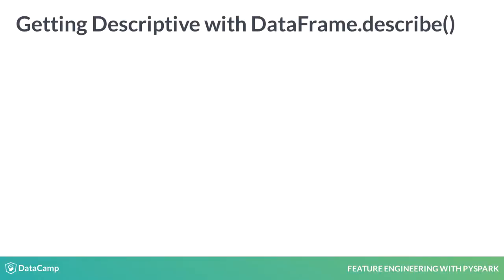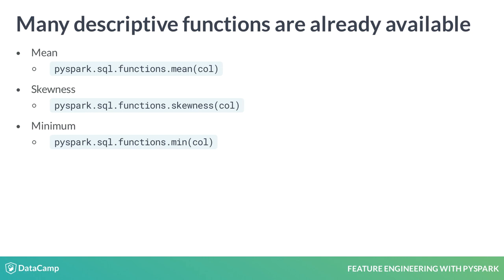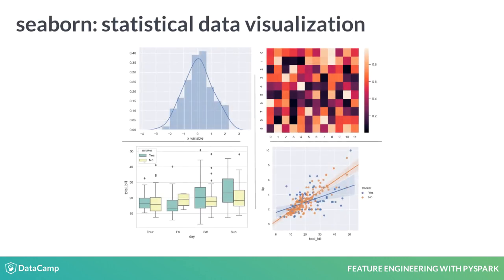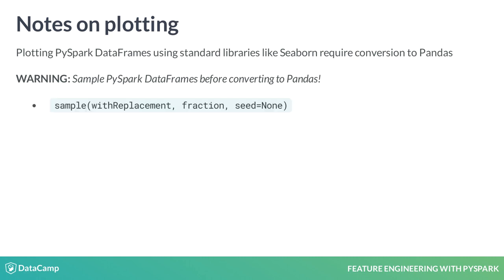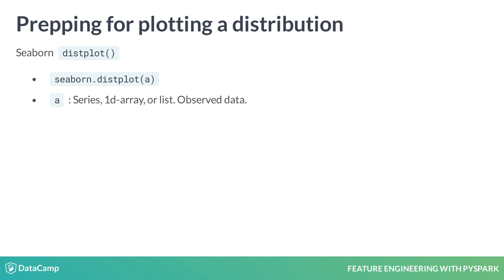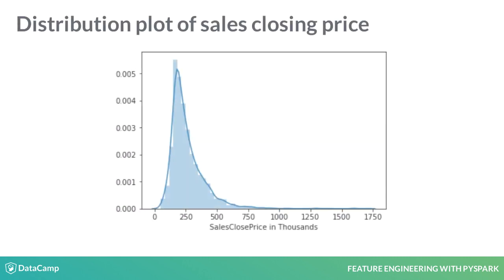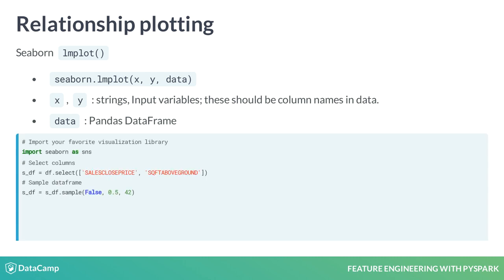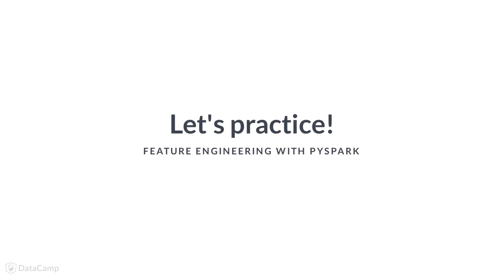PySpark Tutorial: Visually Inspecting Data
Want to learn more? at your own pace. More than a video, you'll learn hands-on coding & quickly apply skills to your daily work.

Data comes in all shapes and sizes. In the field, you will be tasked with using less than perfect data. This means you will need to understand its strengths, weaknesses, and limitations to leverage it effectively.

To get started with understanding your data take a peek at each column to see what they contain. The describe function provides some bare-bones basics of Count, Mean, Std Dev, Min, and Max. You can run it on the whole dataframe, a single column or a list of columns. Remember to add show to the end if you wish to immediately display results.

To further help us understand our data, Pyspark has many built-in descriptive functions available.

The Mean function is considered an aggregate function and as such needs to be passed to the agg method along with the column to run it on as a dictionary. Spark uses lazy evaluation, meaning that it waits to execute code until a specific type of command, called an action forces it to. To force it to return the results immediately, use the collect function.

Covariance is a function that lets us see how two variables vary together. This function is applied to a dataframe and takes two numeric columns and returns a value.

An excellent way to explore your data is through statistical plotting. Seaborn is a Python data visualization library designed specifically for this. We will look at a few plotting examples but there are many, many more for you to follow up on.

We can plot data using non-Spark libraries like Seaborn but they require converting your pySpark DataFrame to a Pandas DataFrame. Be aware that converting large datasets can cause Pandas to crash. This is because PySpark is made for massive datasets, where pandas is not.

The Sample function can help us get a smaller dataset to plot.

Here, we will keep sampling with replacement off, take 50% of the data and set a random seed for reproducibility. Using count shows us that the number of records has changed.

We will leverage Seaborn's distplot which will show us the distribution of our dependent variable 'SalesClosePrice'.

Please note there are many optional parameters which aren't covered here.

Here we import seaborn, then filter the Spark DataFrame down to the SalesClosePrice column and sample it. Then we convert it into a pandas dataframe so we can use it with Seaborn. Lastly, call the distplot function with pandas underscore df to plot.

After plotting we can see that most of the data is pushed to the left, something that may need to be remedied depending on the model type we choose. We will cover one option, log scaling, in 'Adjusting Data' later in this course.

Another great plot to use is lmplot. lm is short for linear model and allows us to quickly see if there is a linear relationship between two variables.

For this example, we will look at how 'SalesClosePrice' changes depending on 'SQFTABOVEGROUND'.

To do this we will import seaborn, filter our dataset to the two columns, sample it and then convert it to a pandas DataFrame. Lastly, use the sns lmplot function with our x and y columns and dataframe.

Here we can see there is what looks to be a strong relationship between the size of a home and the price it sells for. Therefore we might make the assumption that SQFTABOVEGROUND is a good variable to consider in predicting house prices!

In this video, we explored our data with numerical summaries and visualizations. Now it's your turn to try them out!